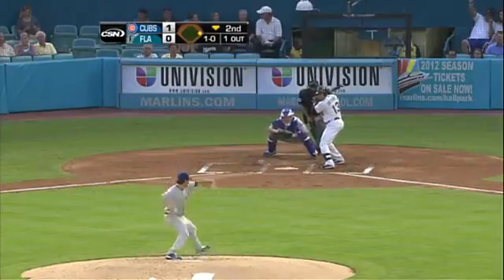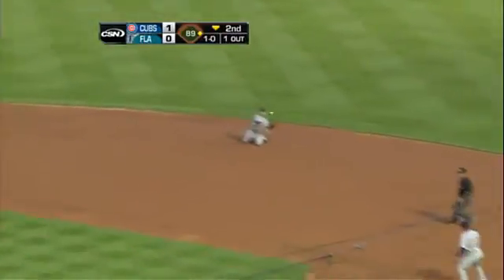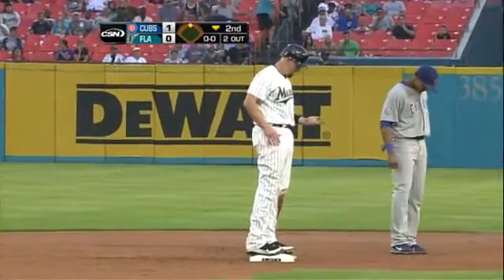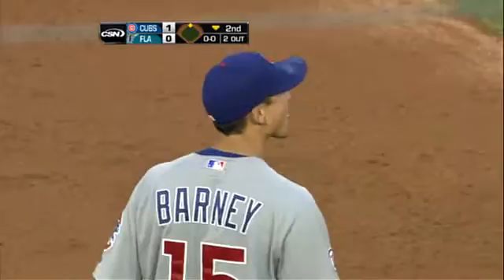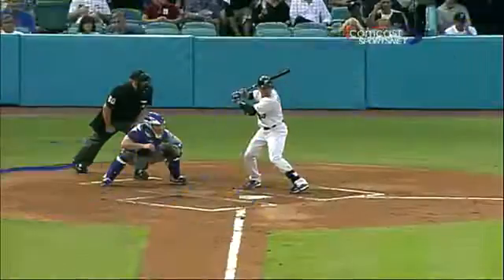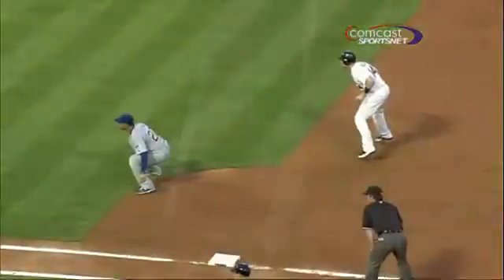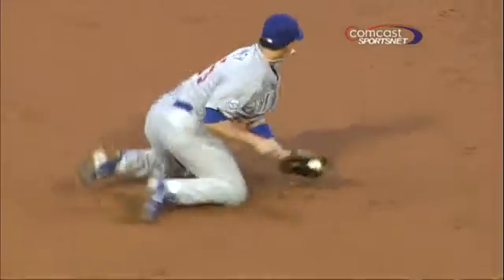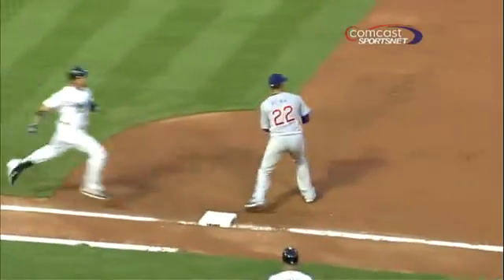2011/05/19 Barney's diving play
CHC@FLA: Barney takes a hit away from Infante